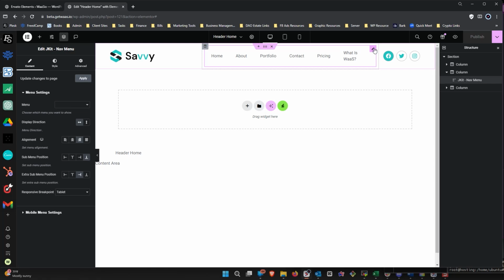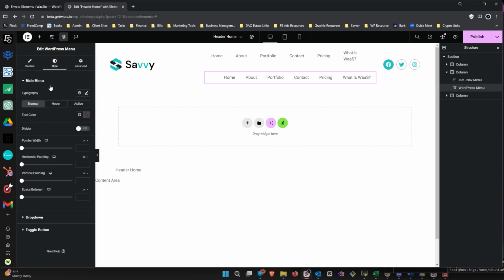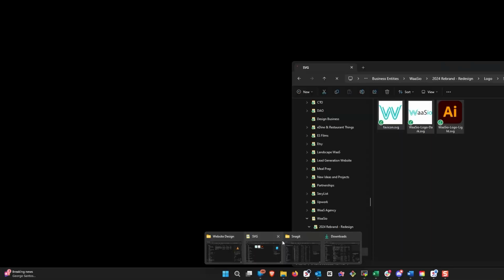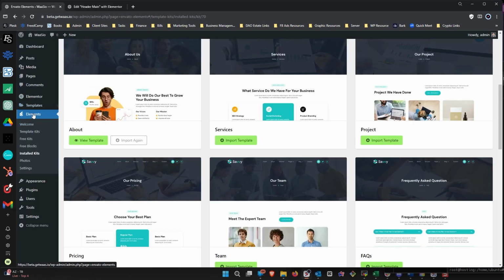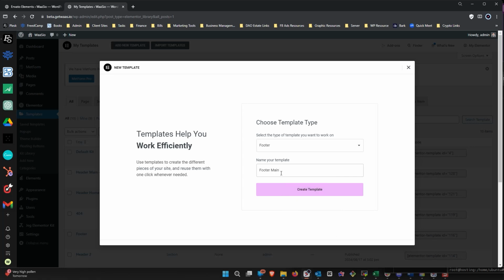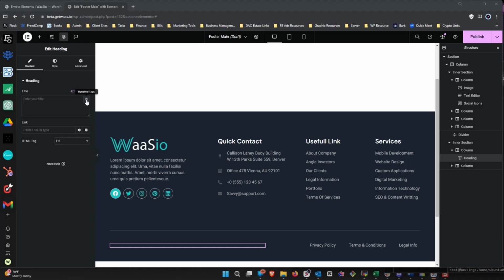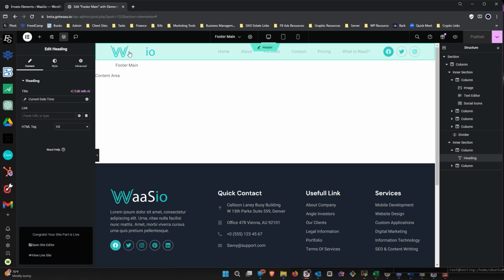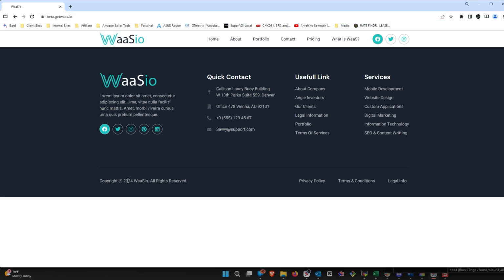2 How to Edit Headers and Footers in Elementor Pro Template Kits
Learn how to customize and edit the headers and footers in your Elementor Pro Template Kits. In this step-by-step tutorial, we'll guide you through replacing third-party nav menus with Elementor's default menu widget, adjusting logo images, updating navigation styles, and setting dynamic content for your footer. Enhance your WordPress website by making these essential customizations to your template kits.

Chapters:

00:00 - Introduction
00:13 - Identifying Issues with the Imported Header
00:41 - Replacing Third-Party Nav Menu with Elementor Menu
01:33 - Adjusting Menu Spacing and Hover Effects
03:40 - Updating the Logo Image
04:41 - Creating a Main Header for Other Pages
06:07 - Configuring Display Conditions for Headers
07:05 - Editing the Footer Template
08:12 - Setting Dynamic Year in the Footer
09:38 - Adding Copyright Information
10:25 - Verifying Header and Footer on the Website
11:08 - Conclusion